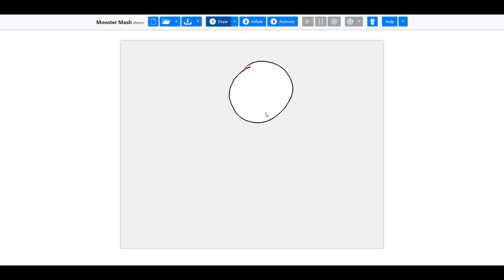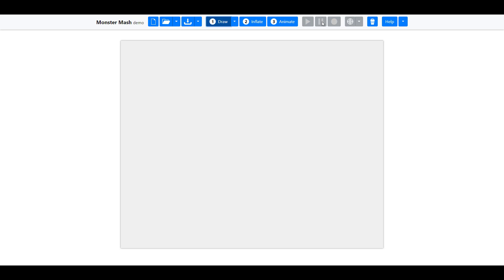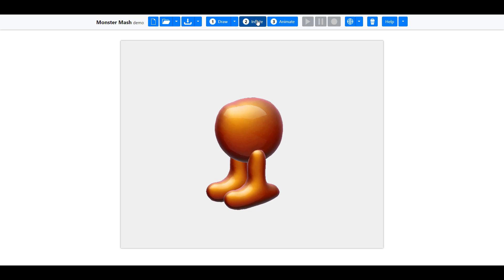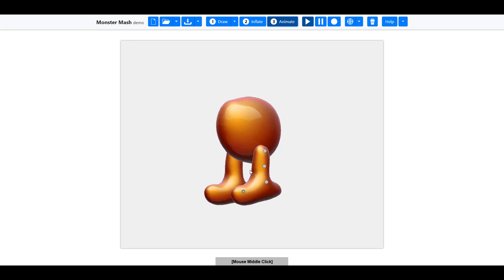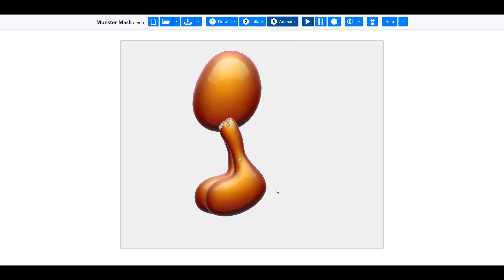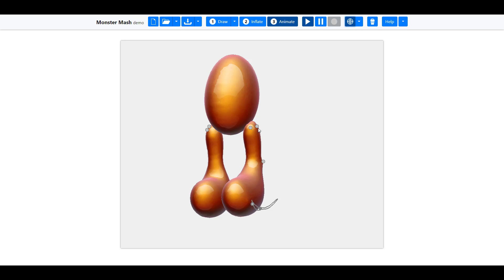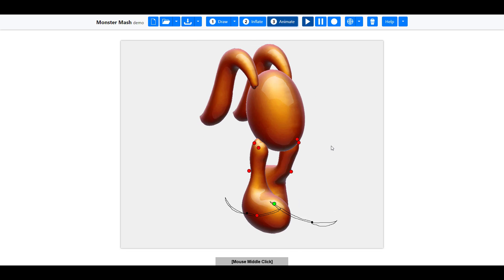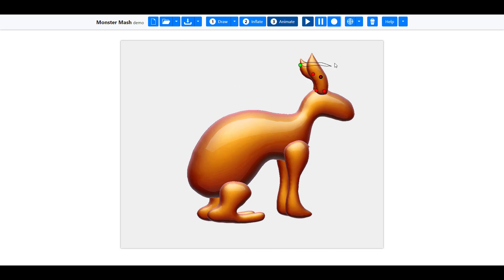MONSTER MASH - RELEASED! - 2D Sketch to 3D Mesh App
All You need to make a 3D Model is just a Sketch!

LINKS:
TRY Monster Mash!

Credits:
ACMSIGGRAPH
DANIEL SYKORA

acm,acm siggraph,siggraph asia,siggraphasia,siggraph asia 2020,siggraphasia2020,technical papers trailer,technical papers,trailer
 Animation rigging, Technology, Modeling, Monster Mash, Siggraph, Render, Simulation. Rigging Tool, Service Asset, Houdini. Physics-based engine. Effect. Illustrations. Commercial. Script. Model.